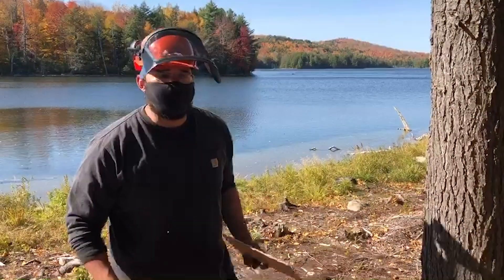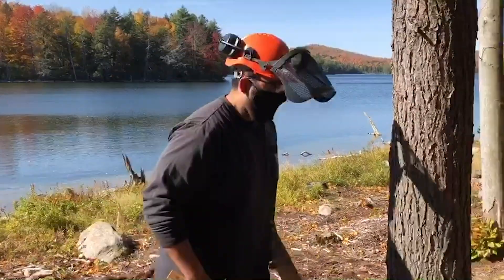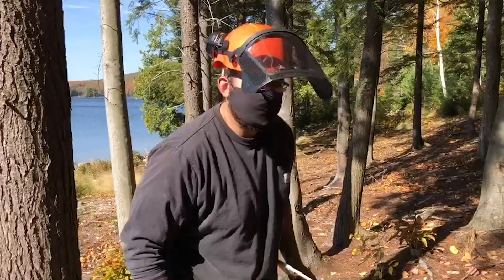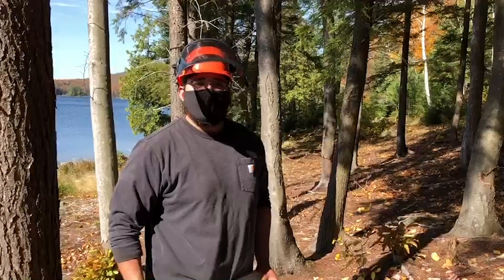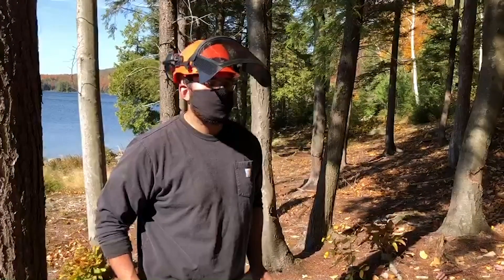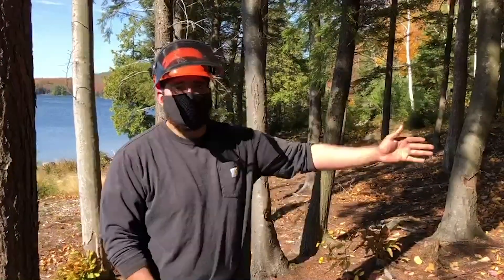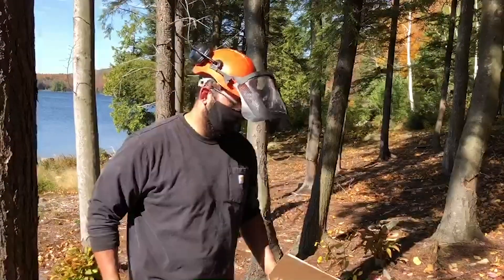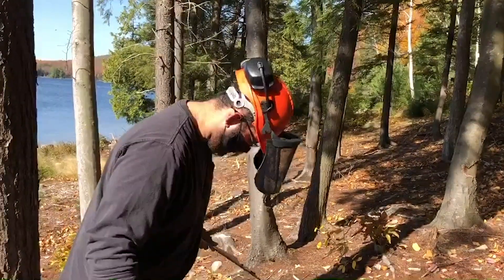A Day in the Life at CTE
Environmental Conservation & Forestry students at the Southern Adirondack Education Center are building skills to become loggers, foresters, conservationists and equipment operators. Median incomes in those professions range from $31,000-$62,000 per year according to the US Bureau of Labor Statistics. And their job prospects look great as the industry will need to replace seasoned workers who are retiring.